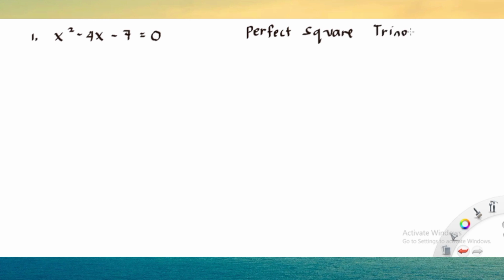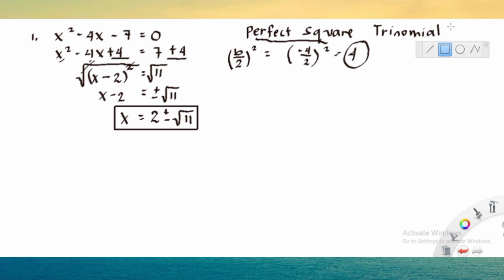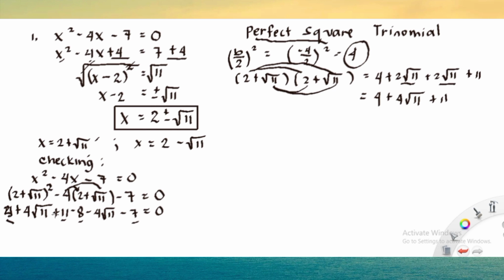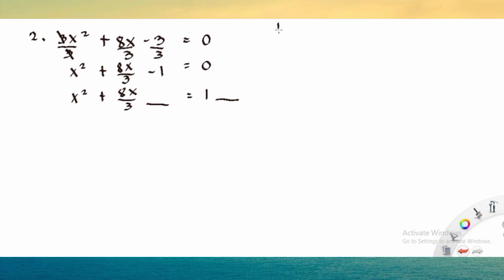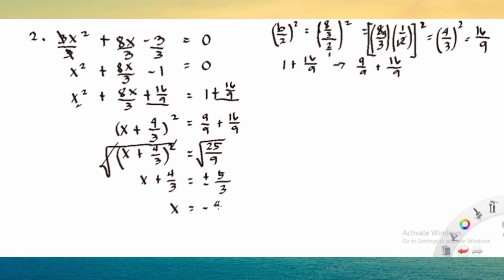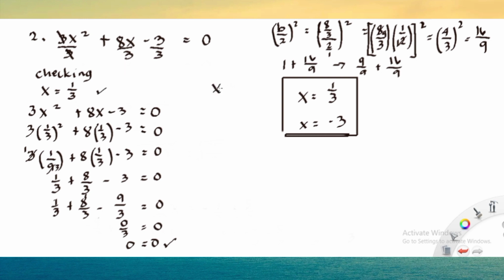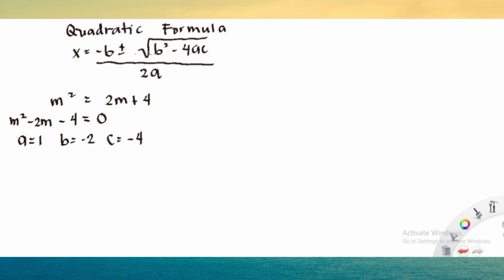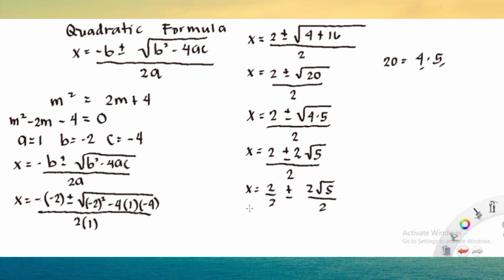Solving Quadratic Equation by Completing the Square and Quadratic Formula | based on MELC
Hello!
I made this channel for students taking math to help them learn more about the subject especially now that most of the schools implemented online schooling.
I started with grade 9 mathematics lessons according to the Philippine curriculum and looking forward to upload math tutorials in different levels.